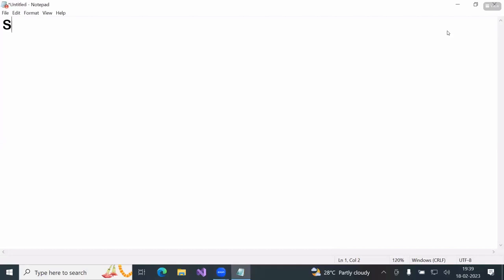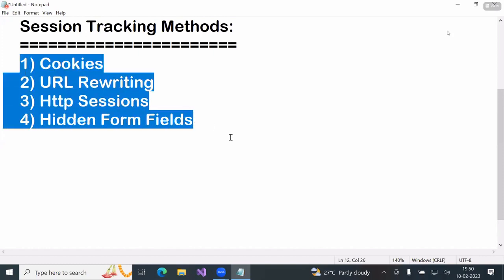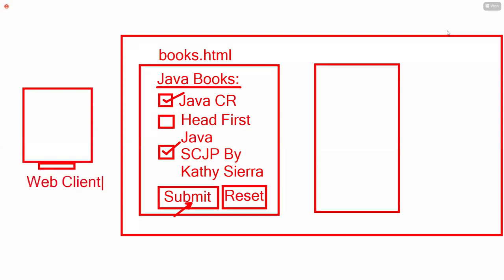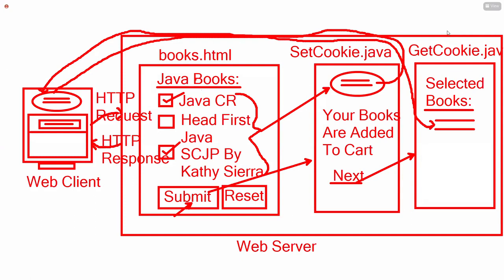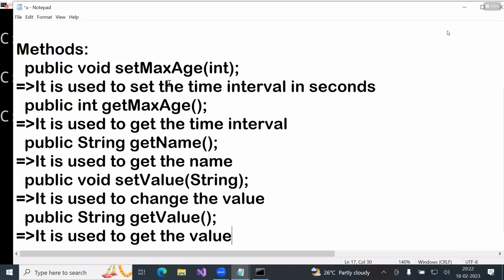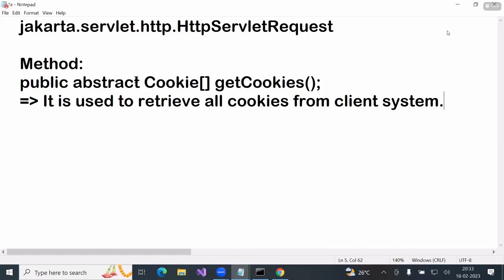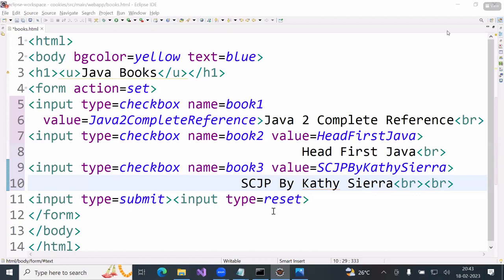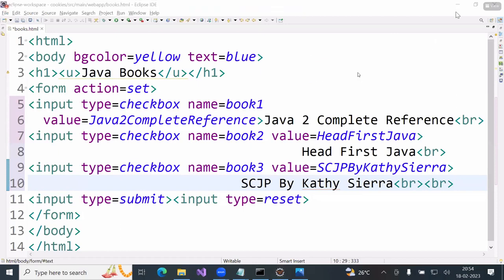DAY 44 | Advance Java | Mr Venkatesh Mansani | ITWORLD